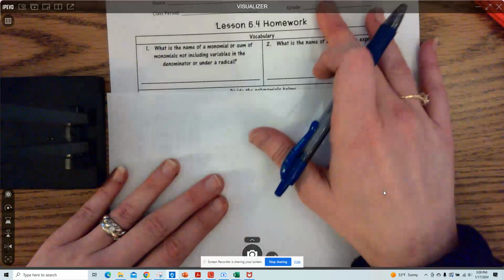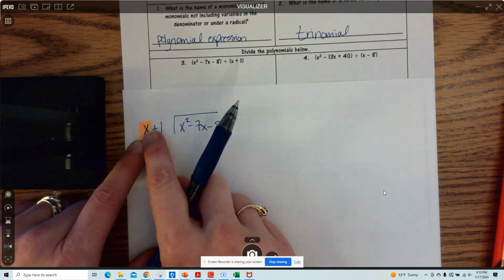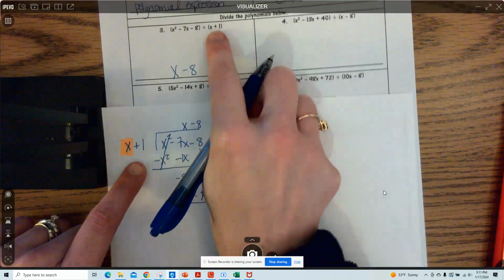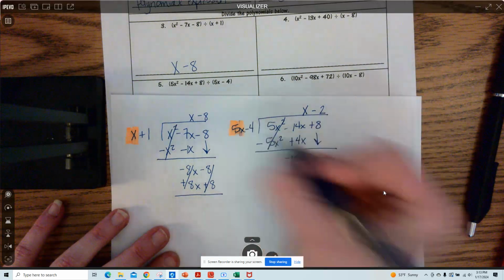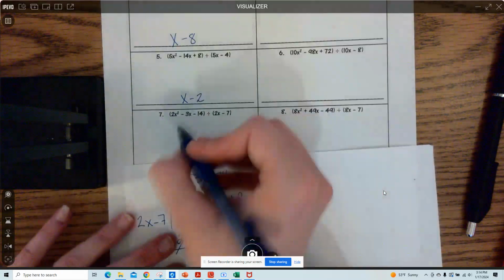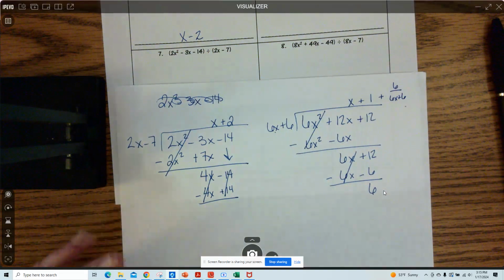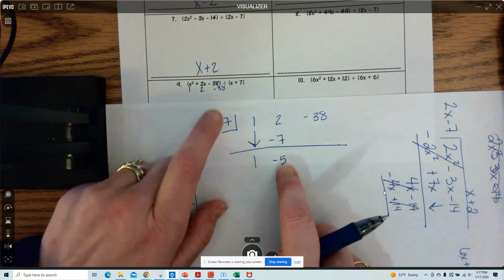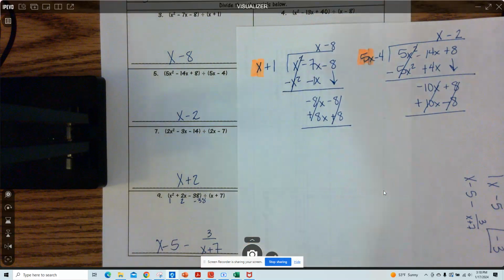January 17 - Lesson 5.4 Homework